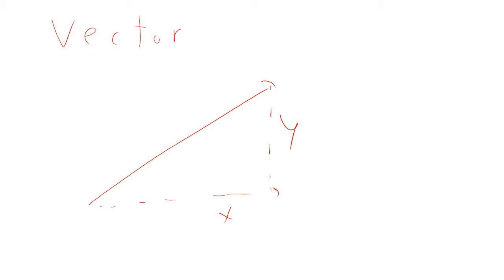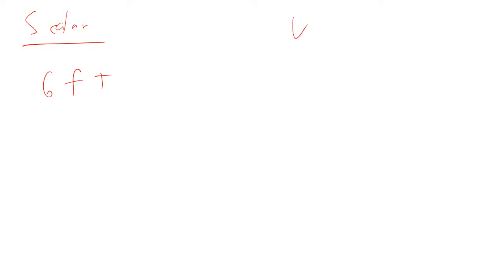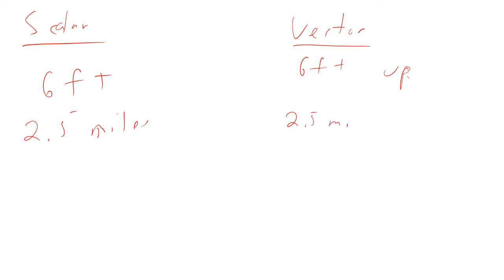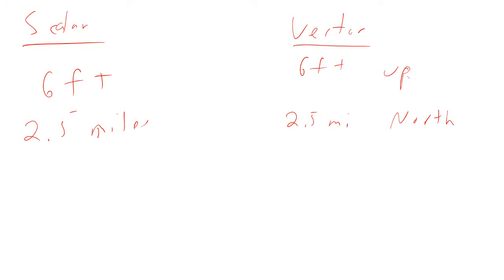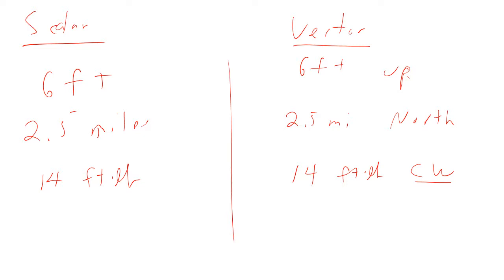PHYS 2425 Vectors Intro